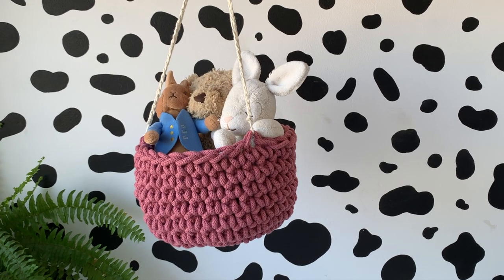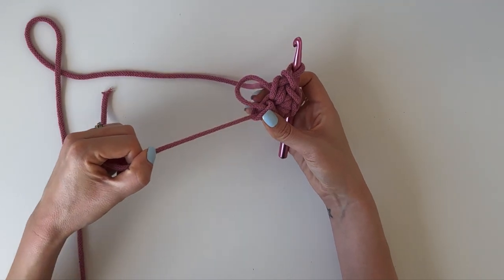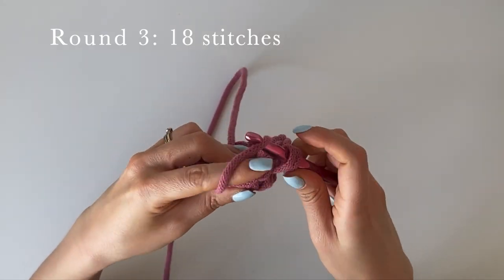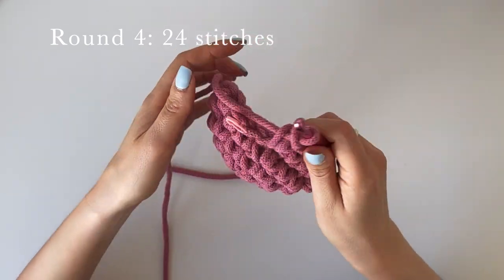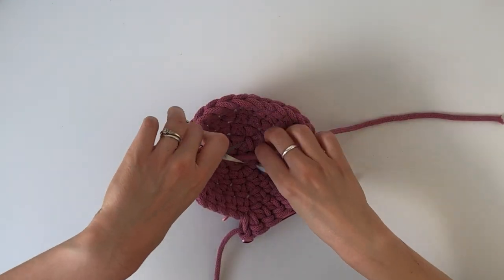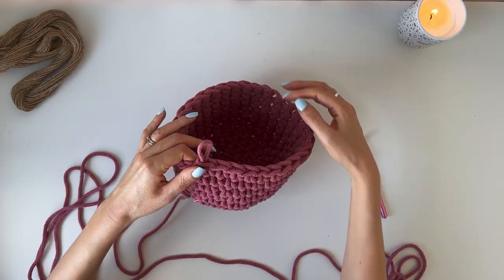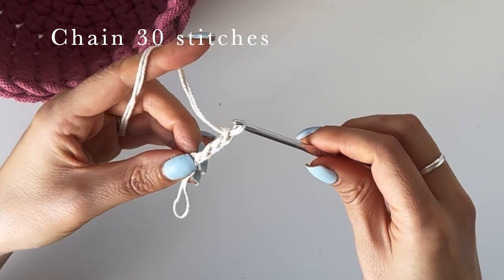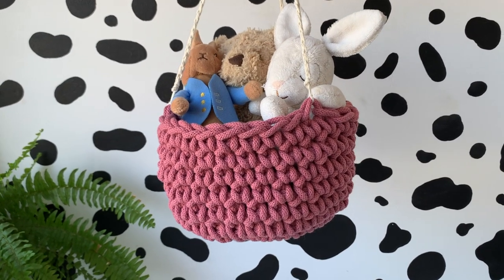How To Crochet a Toy Hanging Basket ✨ IT'S SO EASY!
In this video I show you how to crochet a toy hanging basket using braided cord and a 10mm crochet hook.

It's very easy crochet basket to whip up using only single crochet stitches in the round, increasing by 6 stitches for 5 rounds and then keeping the same stitch count to build up the sides.

I hang the basket up by three cotton chains made using single crochet stitches.

It's a very quick and easy hanging basket crochet tutorial to follow for anyone, and the finished product makes a beautiful gift for that little boy or girl in your life.

📄 Crochet Hanging Basket Free Pattern: COMING SOON!

Cat x

0:00 Introduction
0:15 Magic Circle
0:49 6 stitches
2:49 12 stitches
6:18 24 stitches
10:27 Building up the sides: 30 stitches
11:39 Another 30 stitches for the sides
12:23 and another 30 stitches
13:11 and a final 30 stitches
15:41 Chain 30 stitches